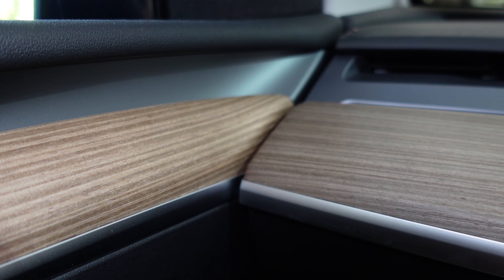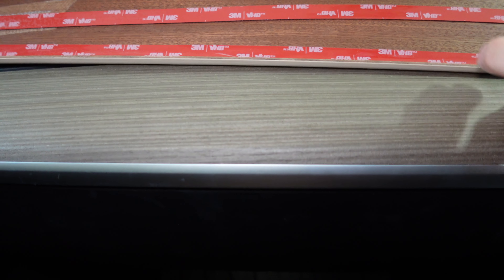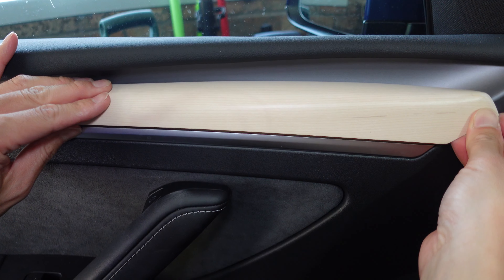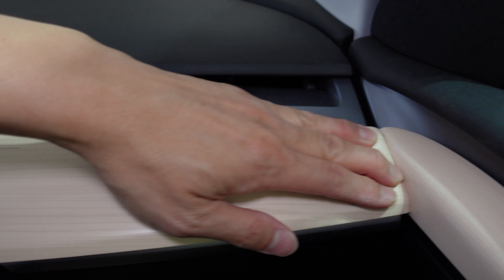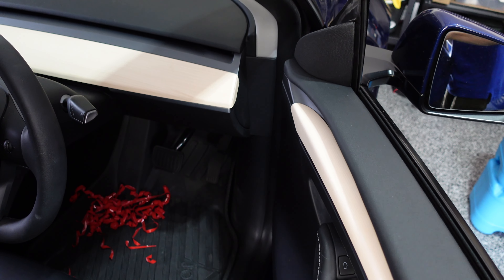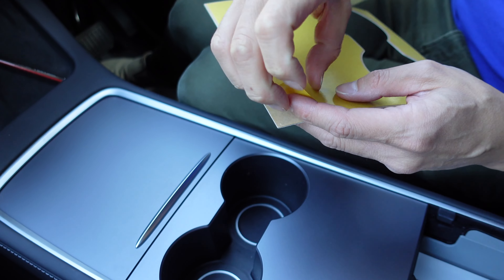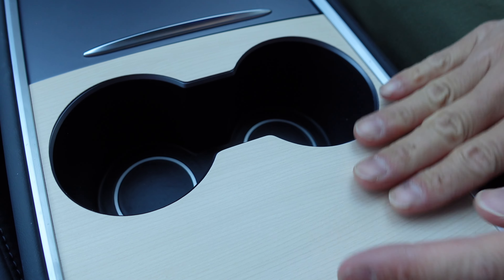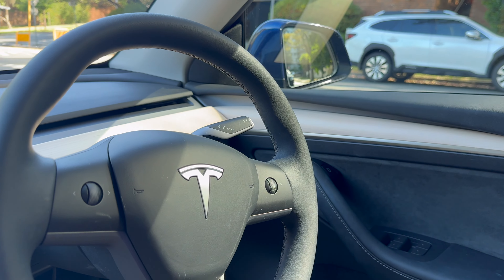Model Y Model 3 Custom Interior Dashboard Door Panels Center Console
Customise your Tesla Model Y and Tesla Model 3 with wood or carbon wrap covers for dashboard, door panels and center consoles from Hills | Installation and review by Tesla Tom of Ludicrous Feed in Sydney Australia November 2023

Evee Rentals | Code: TESLATOM for $75 OFF new users (min. $200 spend)

00:00 Introduction
00:48 Bundle inclusion
01:12 Dashboard installation
01:30 Door panel installation
03:08 Dashboard installation Part 2
04:19 Door close demonstration
04:48 End piece
06:06 Center Console installation
09:23 Final overview